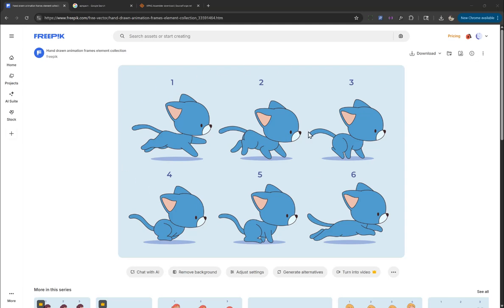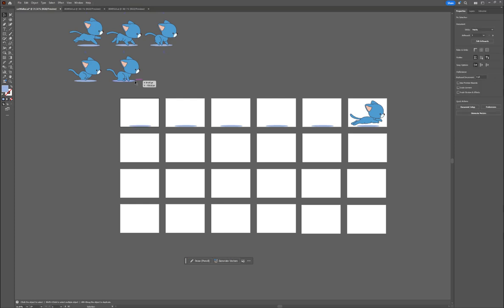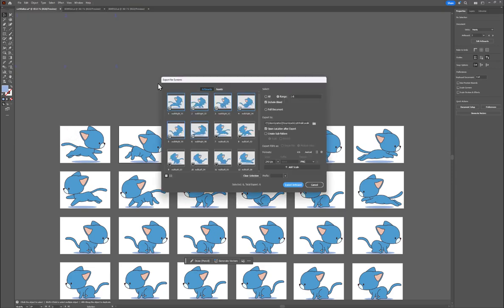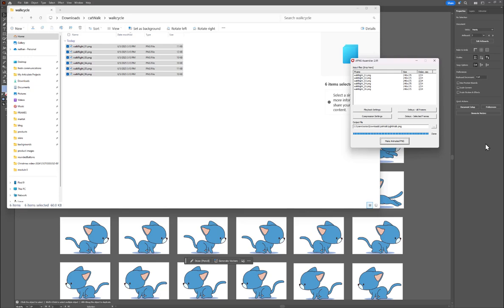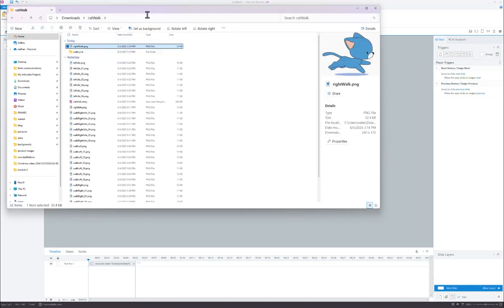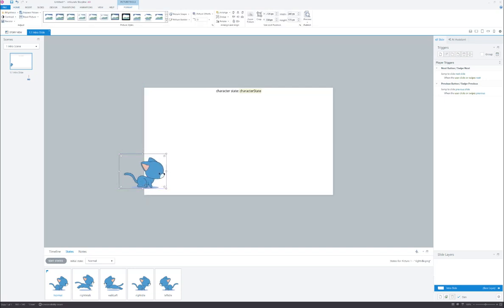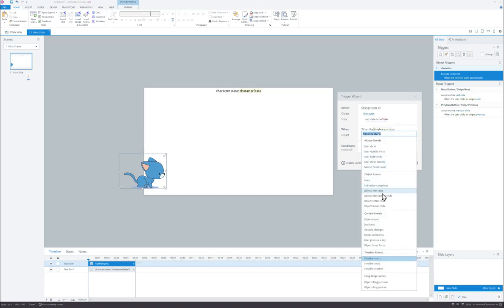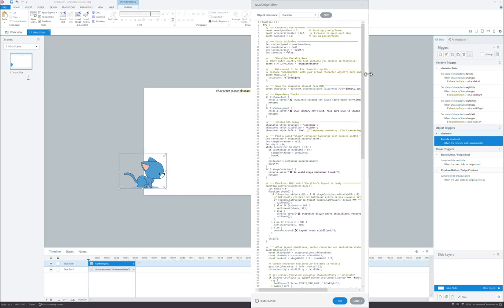Articulate Storyline: Add a Smooth Character Walk with JavaScript & GSAP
Learn how to add a smooth left/right “walk” mechanic for your character in Articulate Storyline using JavaScript and GSAP! In this step-by-step tutorial, you’ll:

• Create and configure the characterState variable in Storyline
• Find or assign your character’s data-model-id
• Inject GSAP via a simple JavaScript trigger
• Paste in the complete “character walk” script (no background scrolling—just the core logic)
• Center your character on the slide, listen for ←/→ key presses, and smoothly accelerate/decelerate
• Switch between “idle” and “walking” states by updating characterState